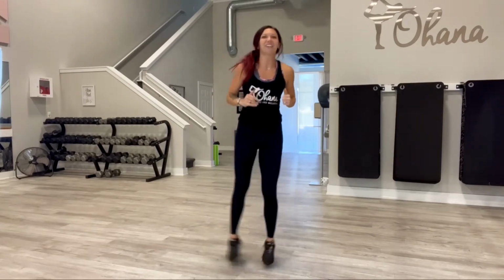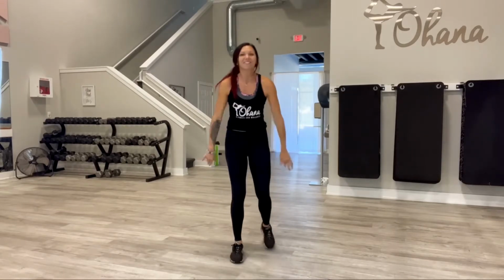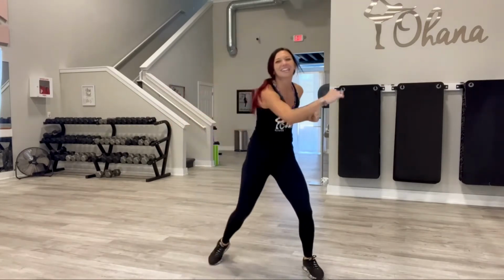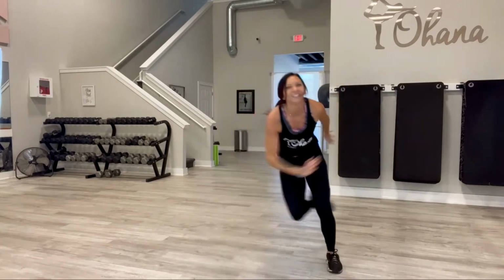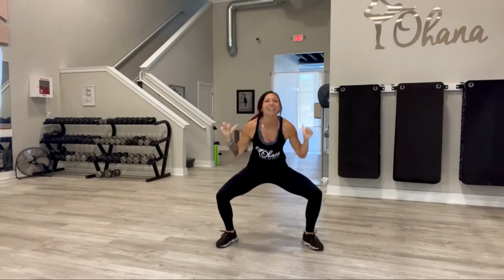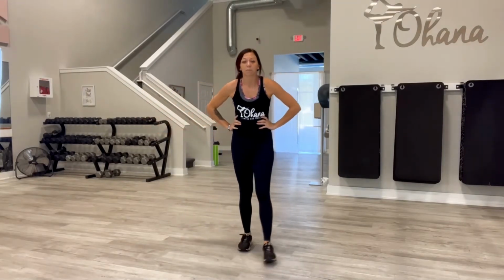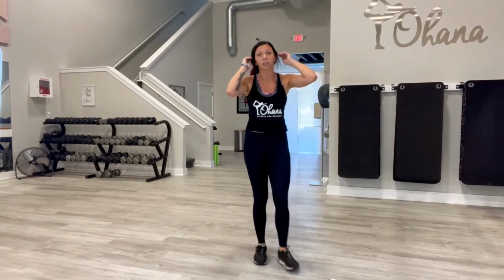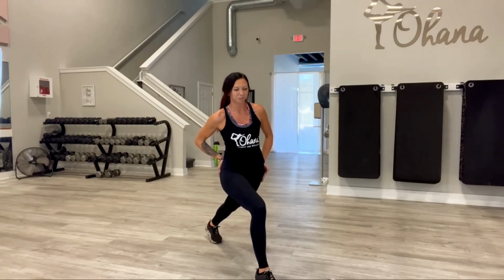Week 2: Day 4 10 min tabata!